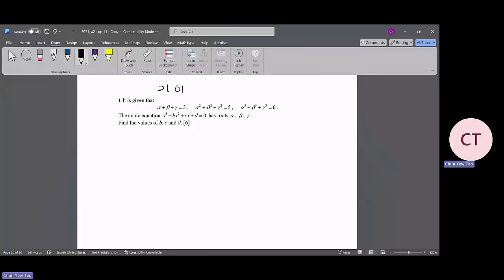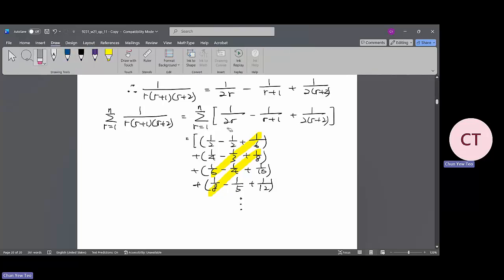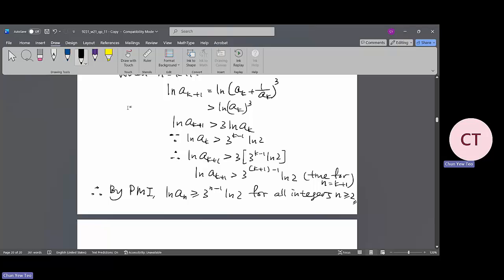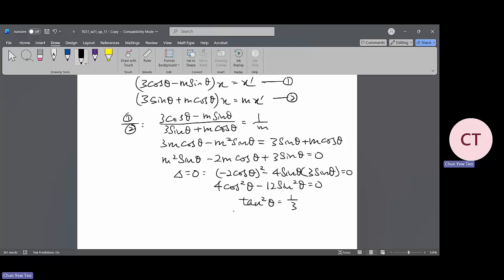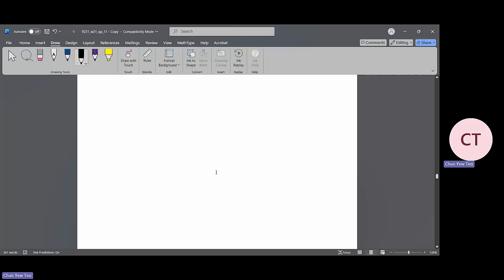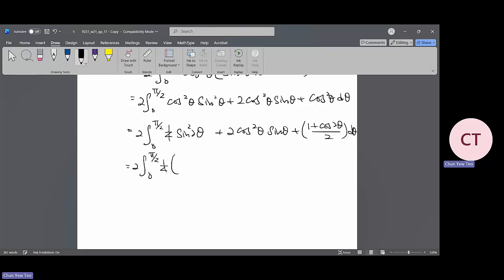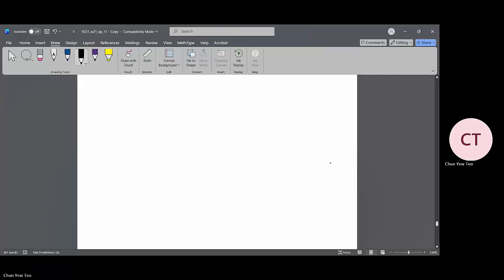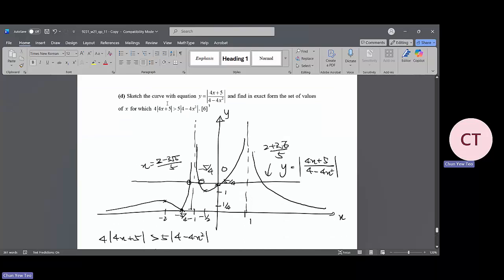9231/11/O/N/21 CAIE A-level Further Pure Mathematics 1 Solution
9231_w21_qp_11
9231_w21_ms_11
9231_ON21_P11
9231/11/O/N/21

00:00   Question 1
03:16   Question 2
11:56   Question 3
20:52   Question 4
27:10   Question 5
35:28   Question 6
48:31   Question 7